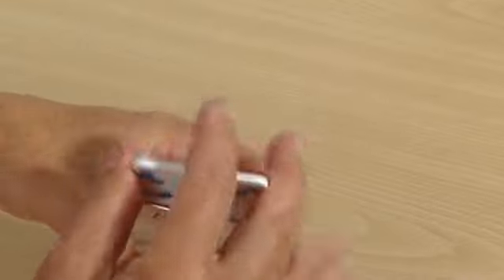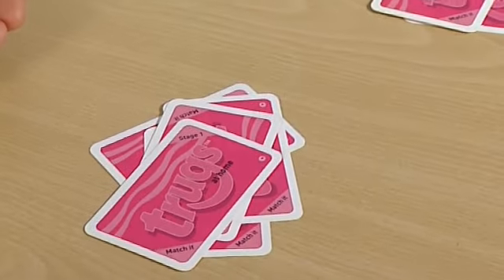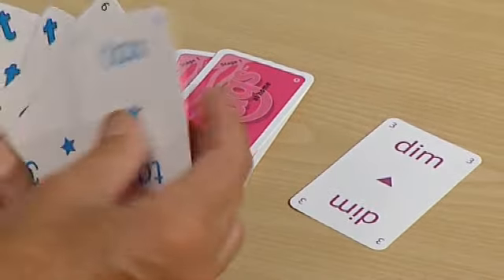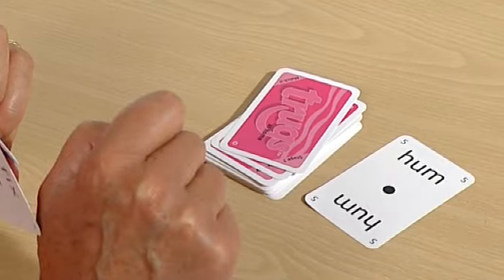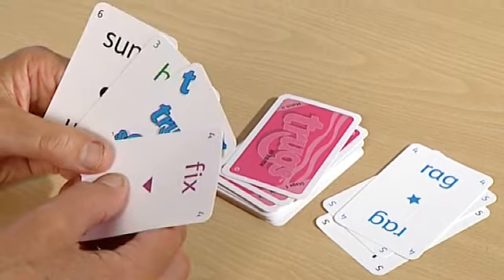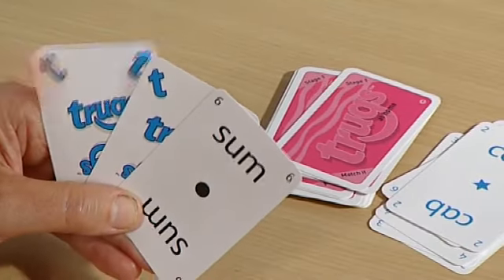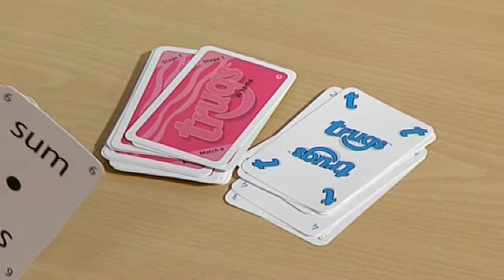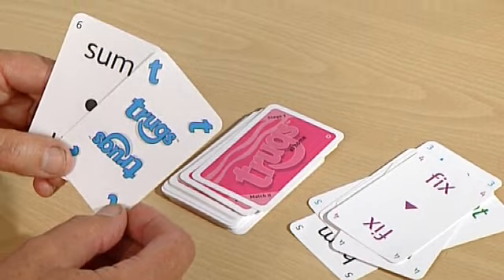Trugs Games - Match It - How to Play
Teach Reading Using Games (TRUGS) helps anyone improve their reading through activities. This describes how to play the "Match It" card game, featured in all the Trugs phonics stages.

Ideal for parents and 1:1 tutors, trugs is a high quality synthetic phonics reading resource that is based on traditional card games, so you can help your child through the process of learning to read without needing any training!

Play the games at each of the 5 stages in each box. The synthetic phonics structure has been put into three boxes totalling 15 stages. Each stage builds on the one before, making it easy to follow.

Every time a child plays the card games, they are practising, reinforcing and consolidating a reading stage without realising it because of the fun element in the games. The card games, (called Get it, Match it and Take it) are fun and competitive, they hardly notice the reading element and that’s why trugs works and that’s why your children will want to come back for more – to win or to beat you!